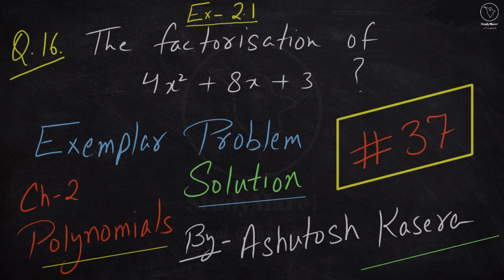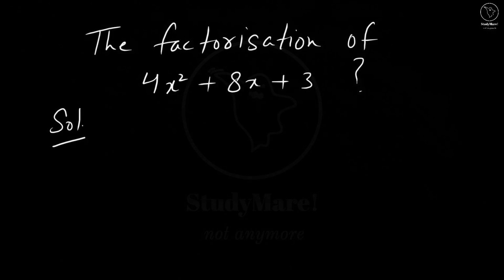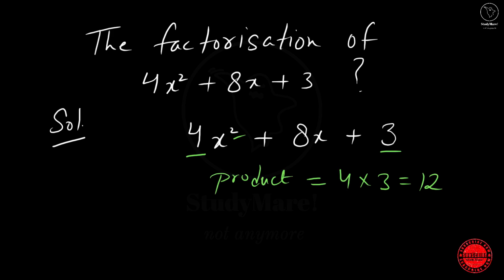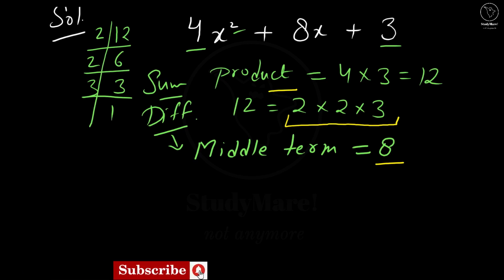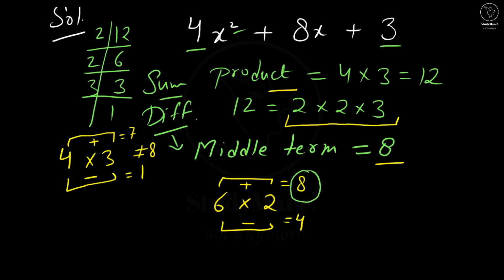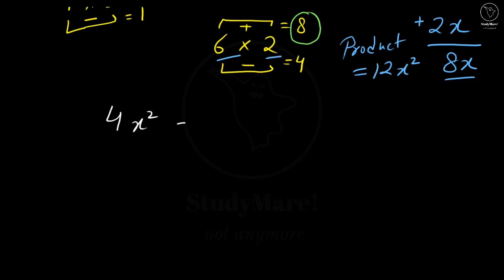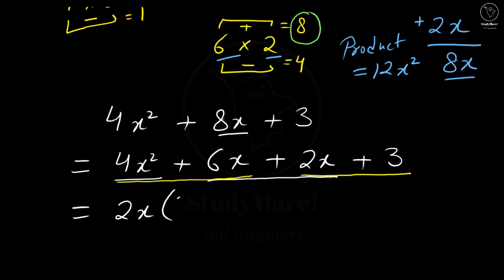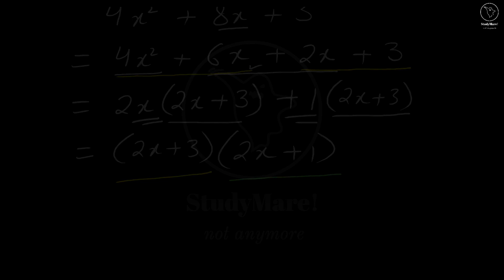Q. 16 | Ex. 2.1 | Exemplar Problem Class IX | Factorize 4x² + 8x + 3 | NCERT Mathematics Solutions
Solution to Q.16 from Exemplar Problem Book of Class IX by NCERT 'The factorization of 4x² + 8x + 3 is (A) (x + 1)(x + 3) (B) (2x + 1)(2x + 3) (C) (2x + 2)(2x + 5) (D) (2x - 1)(2x - 3)'. A walk through to help you learn how to solve this Exemplar mathematical problem in a few easy steps, not just the answer but a detailed explanation as to how to derive the answer. Follow and practice mathematical tips and tricks.  Start solving these mathematical questions yourself to get the correct answer, and get rid of your studymares. No complex mathematical calculations involved in this solution. This Maths solution is based on the question from Exemplar Problem book for Class IX NCERT syllabus. Highly recommended for all the students of CBSE board, ICSE board, UP Board, Bihar Board, Maharashtra Board of Education and other equivalent boards of secondary education, who are studying in Class IX. You can strengthen your mathematical concepts by practicing these questions yourselves, specially focused at Secondary School Students of Mathematics course studying in different courses. These mathematical solutions are also very helpful for the students preparing for various competitive examinations, focused at general aptitude.